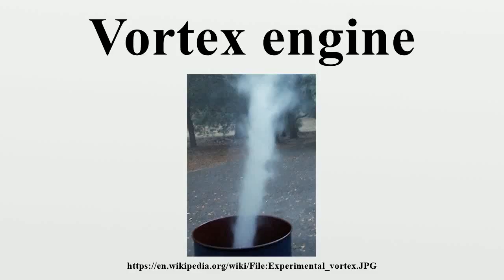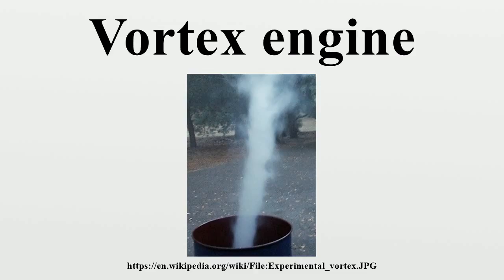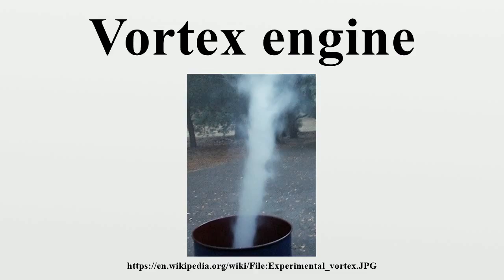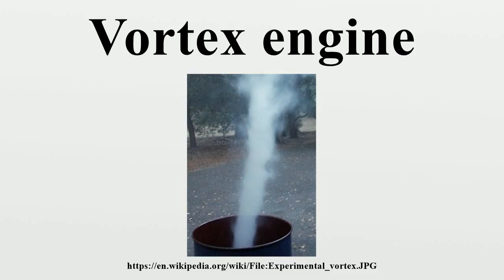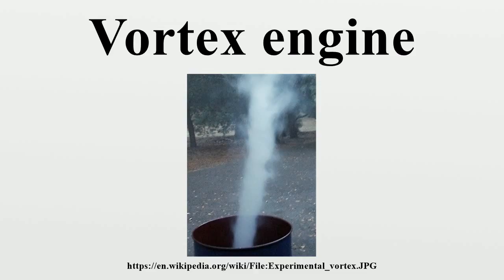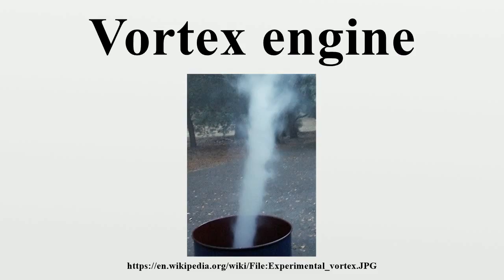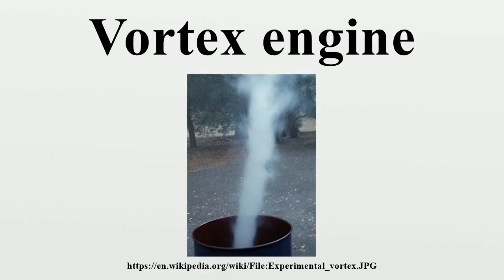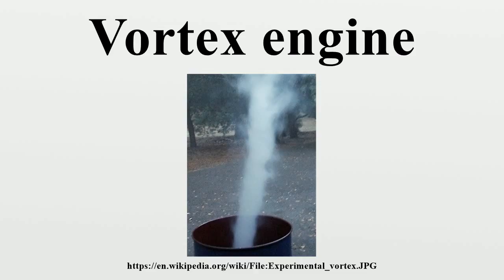Vortex engine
The concept of a vortex engine or atmospheric vortex engine (AVE), independently proposed by Norman Louat and Louis M.Michaud, aims to replace large physical chimneys with a vortex of air created by a shorter, less-expensive structure.

Image-Copyright-Info
Image is in public domain
Author-Info:   Gwickau
Image-Copyright-Info